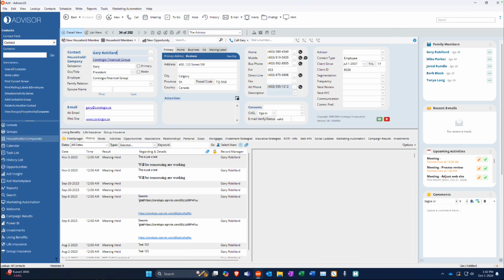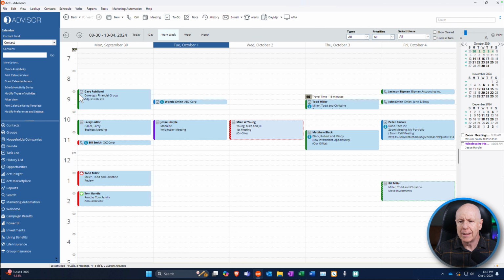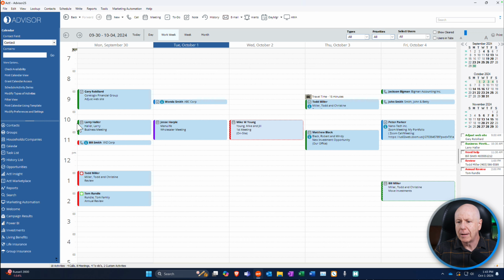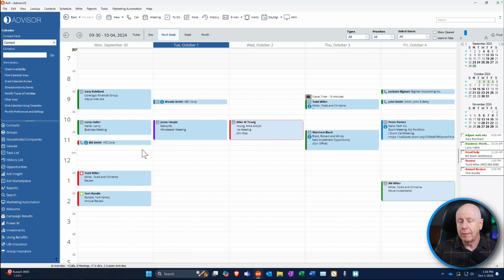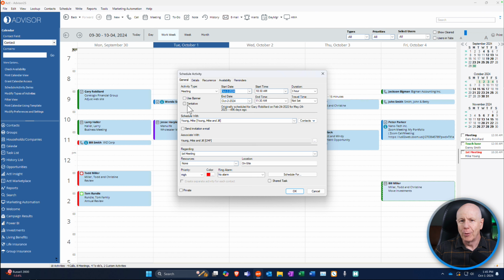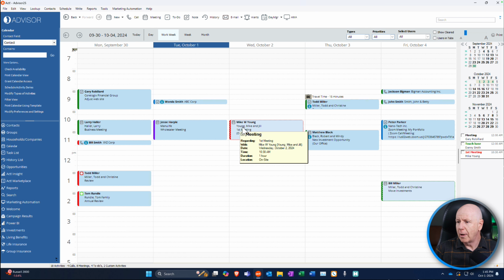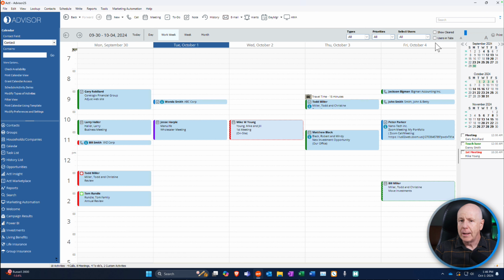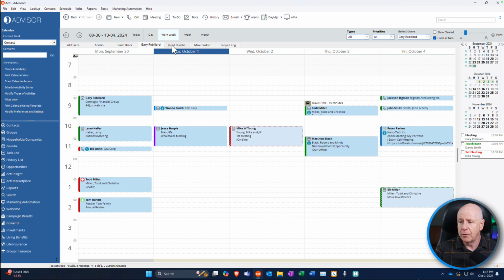Act! CRM v26 Calendar Enhancements: Modern Look, Zoom Feature & More! (Powered by Corelogix)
In this video, we dive into the latest enhancements we've made for the Act! CRM v26 software, focusing on a refreshed, modern look and feel for the calendar. You'll also see the new zoom feature and several other usability improvements designed to make your Act! CRM experience more efficient and visually appealing. Watch now to learn how these updates can enhance your workflow!

0:00 - Introduction and Video Overview
1:49 - Calendar Visual Enhancements
2:58 - Drag-and-Drop Feature for Activities
4:59 - Zoom Slider for Calendar View
5:55 - Return of User Tabs in Day Manager
6:59 - Summary and Next Steps